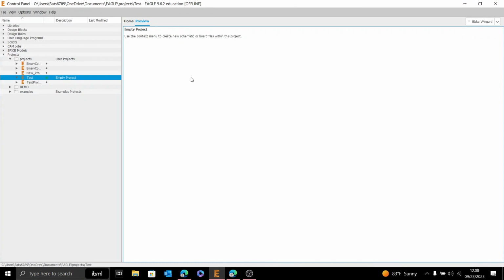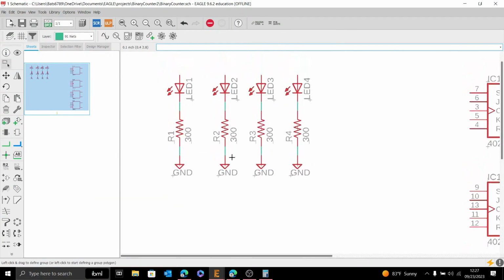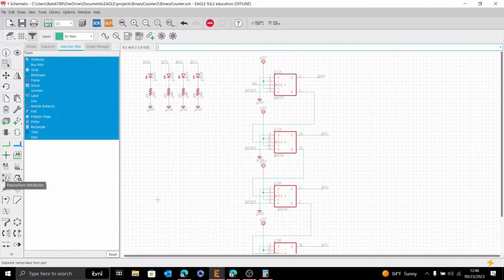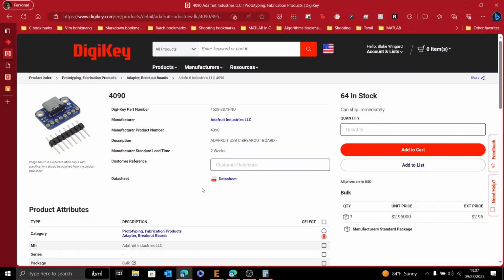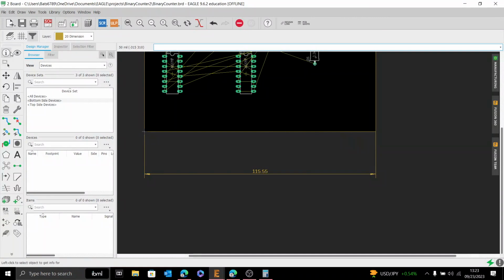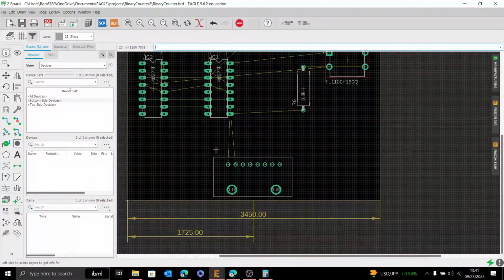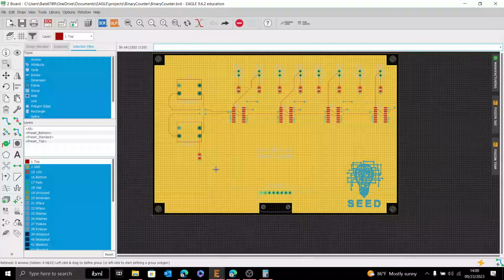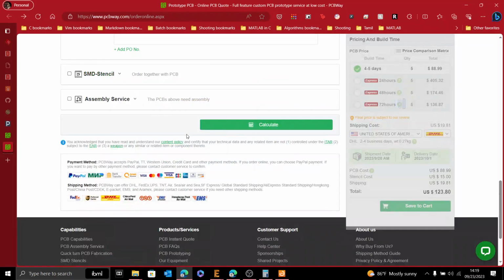SEED PCB Workshop 09/24/2023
First PCB Workshop for SEED. Hosted by founding member Blake Wingard.